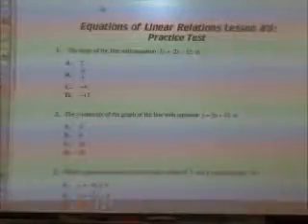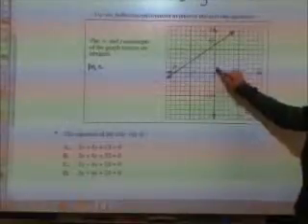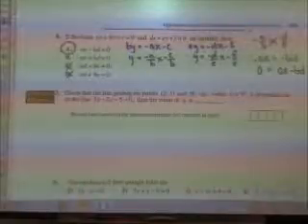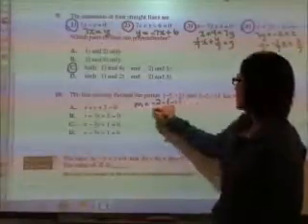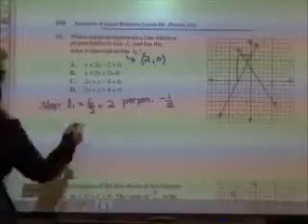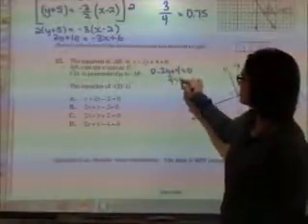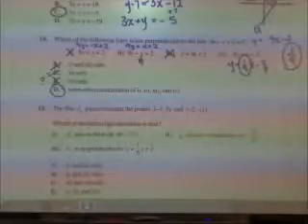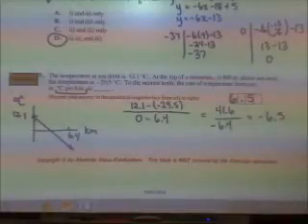Math 10C Ch 9 Lesson 8